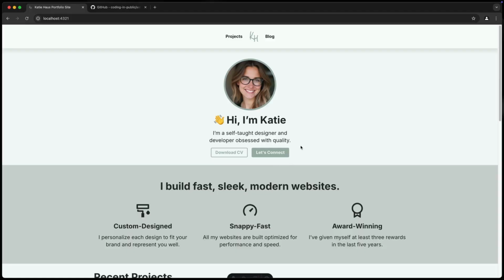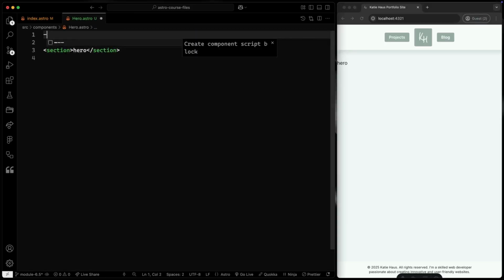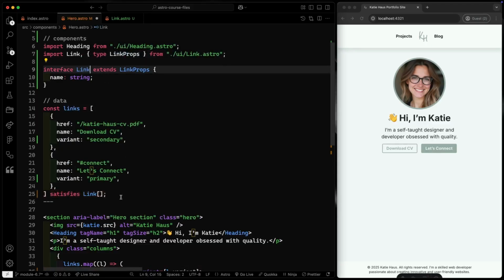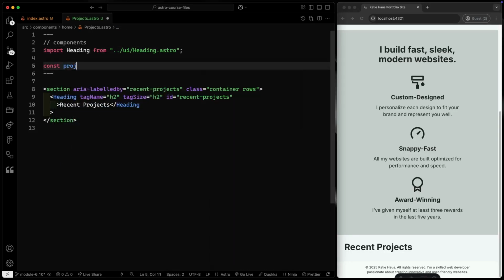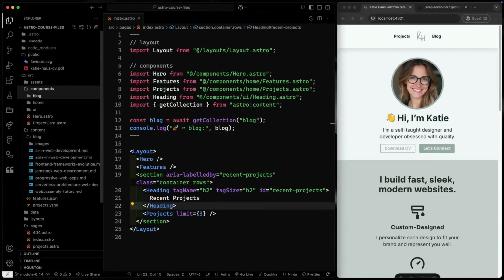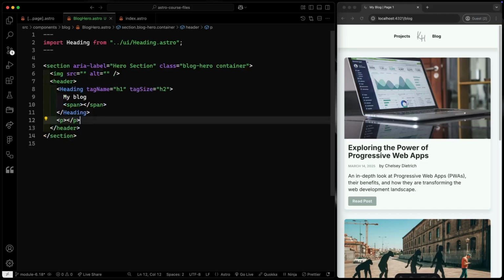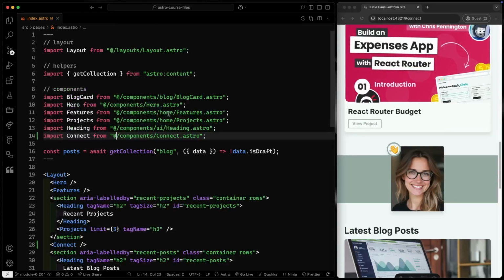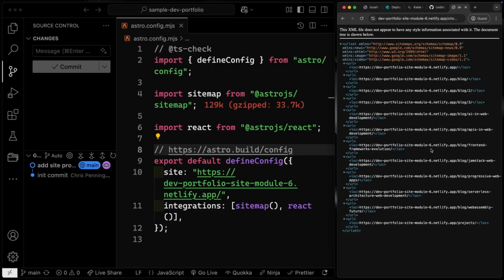Module 6: Personal Portfolio Site | Astro Full Course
You’ll learn:
• How to apply the concepts learned throughout the course
• Building a complete personal portfolio site with Astro
• Structuring a real-world Astro project from scratch
• Reusing components, layouts, and content collections
• Reinforcing Astro fundamentals through hands-on practice
• Deploying your portfolio site with Netlify

Timestamps:-
00:00 - 01. Introduction
02:08 - 02. Layout and Setup
07:57 - 03. Footer and Client side JS
11:37 - 04. Nav component
16:04 - 05. Hero component
21:15 - 06. Heading component
29:59 - 07. Link component
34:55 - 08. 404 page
40:21 - 09. Content collection Features section
46:36 - 10. Content collection Project section
52:02 - 11. Content collections Project card
59:08 - 12. Content collections Blog setup
01:03:26 - 13. Content collections Referencing collections
01:07:35 - 14. Blog cards
01:14:57 - 15. Blog cards (cont.)
01:17:36 - 16. Routing Pagination
01:20:20 - 17. Pagination buttons
01:23:21 - 18. Blog hero and card fixes
01:29:23 - 19. Routing Dynamic route
01:38:59 - 20. React wrapper
01:42:27 - 21. Embedding UI frameworks
01:52:53 - 22. Deploy site